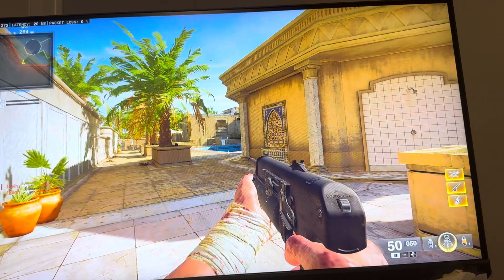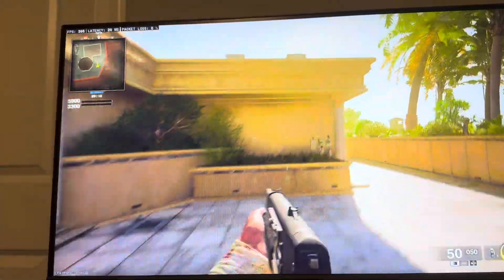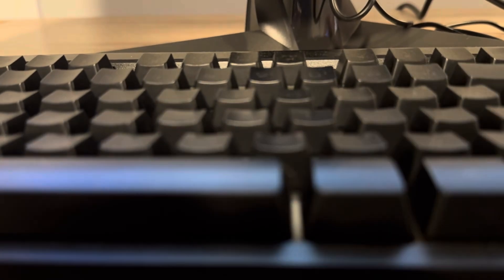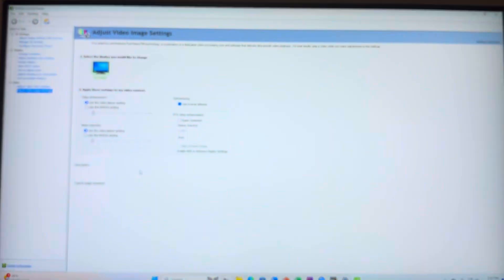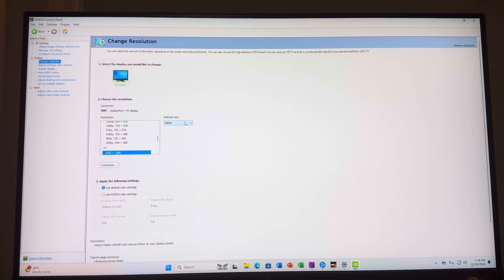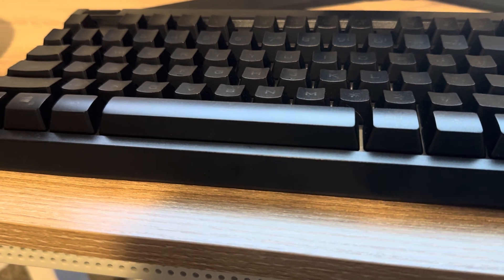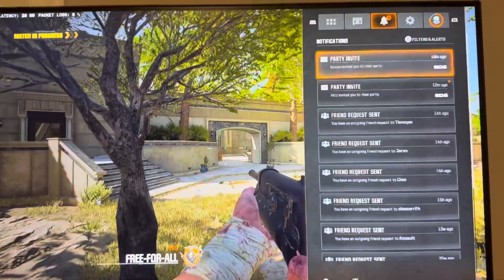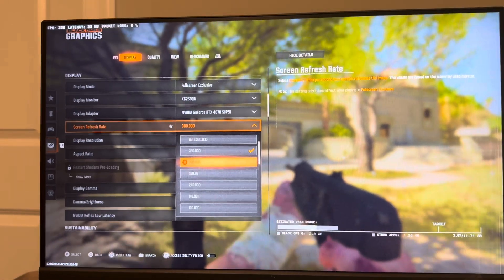Black Ops 6: How to Change Screen Refresh Rate & Maximize Frames (FPS) Tutorial! (Pro PC Settings)